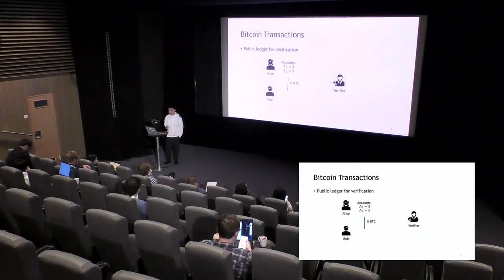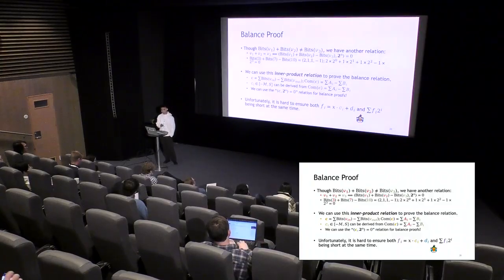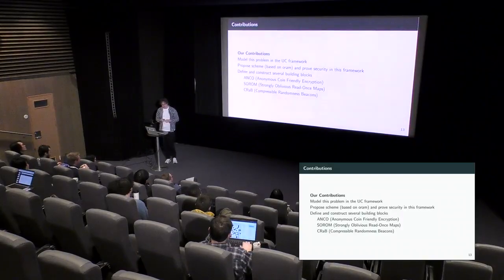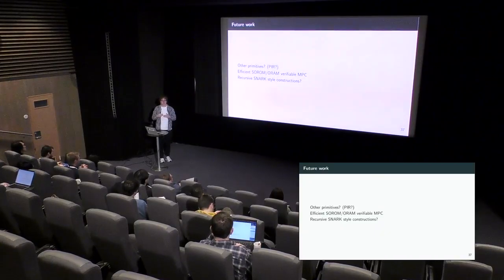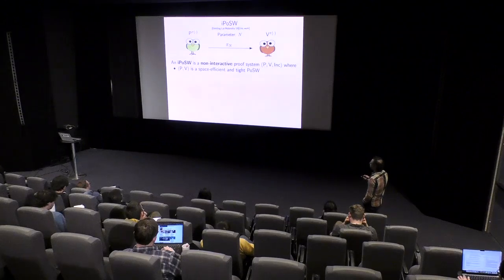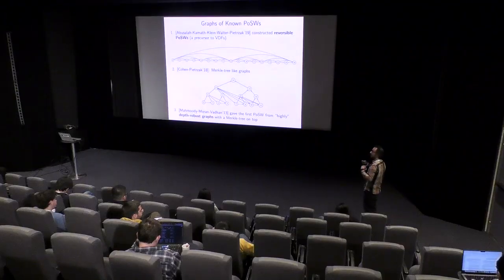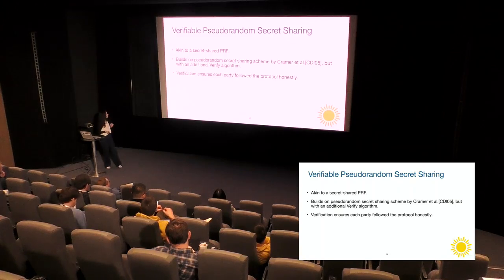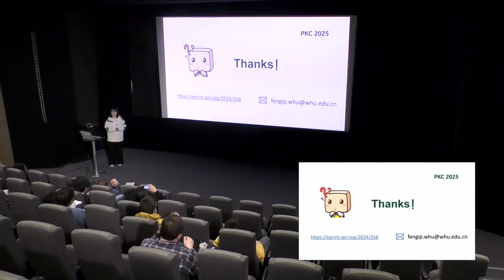Cryptography for Blockchains (PKC 2025)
Cryptography for Blockchains is a session presented at PKC 2025 and chaired by Tibor Jager.